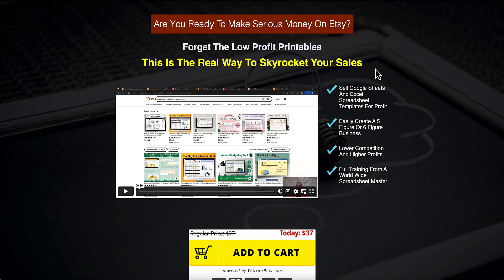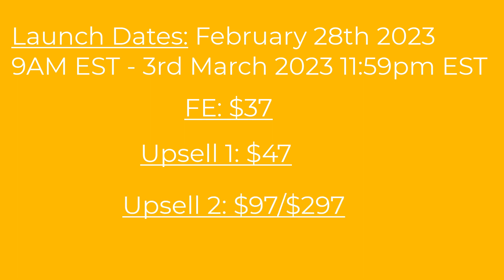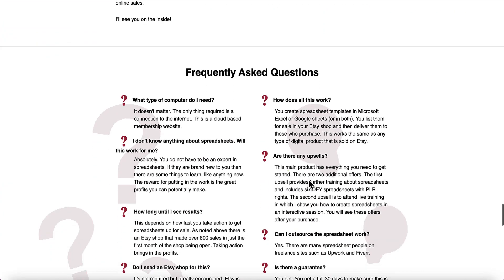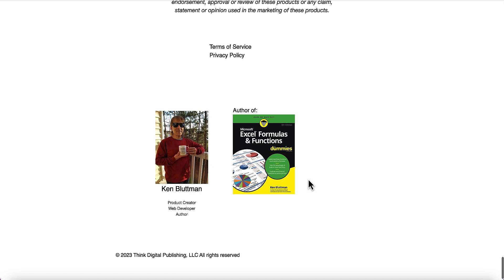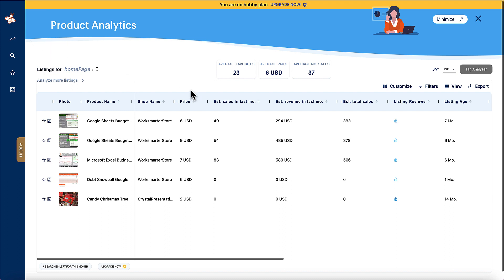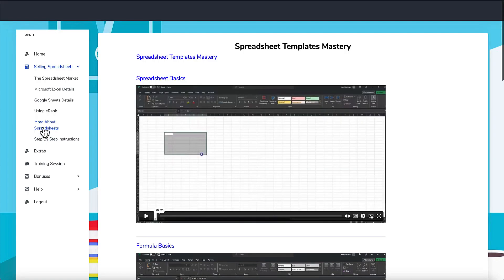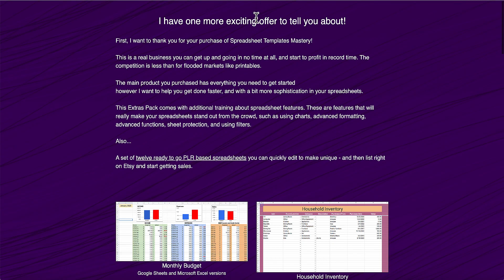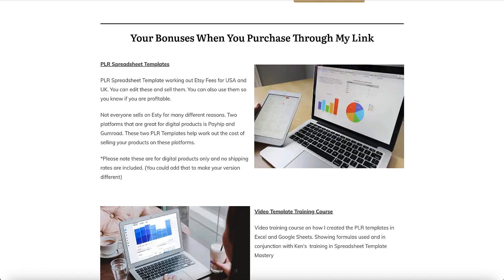Spreadsheet Template Mastery Review | Ken Bluttman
Welcome to my review of Spreadsheet Template Mastery, where I share my thoughts on Ken Bluttman's new training course.

In this review, I cover the course and why Ken is the perfect trainer for it. You could make excellent new products in your printable or planner business.

Don't worry if you don't know where to start. Ken goes over Excel and Google sheets, but he also covers how to outsource your spreadsheets if you are not confident in creating your own.

Prices correct during launch - 28th of February 2023, 9AM EST to 3rd March 2023, 11:59PM EST
What you get:
FE - $37. Training on the niche and ideas. How to use Excel and Google Sheets
Upsell 1 - $47 Advanced Spreadsheet Training and PLR Packages
Upsell 2 - $97/$297 Live training on how to create different Spreadsheet templates

Time Stamp
0:00 Introduction
0:23 Spreadsheet Template Mastery Launch Information
2:01 FE Sales Page
3:30 Bonus
5:03 Etsy
5:58 Inside Spreadsheet Template Mastery
8:07 Upsell 1 Sales Page
8:26 Upsell 2 Sales Page
8:54 Conclusion